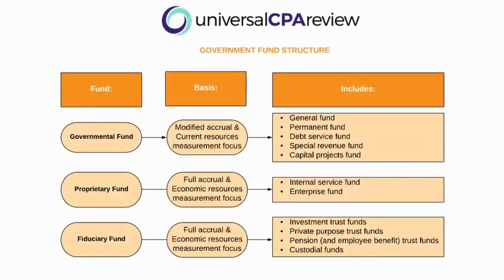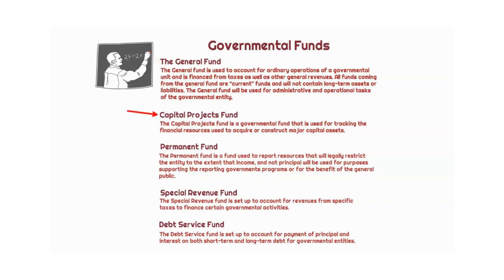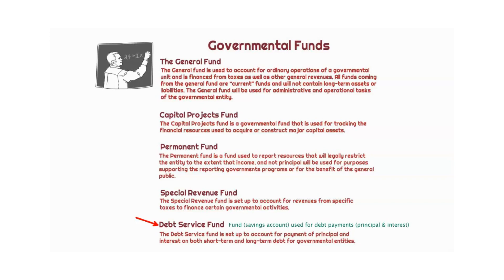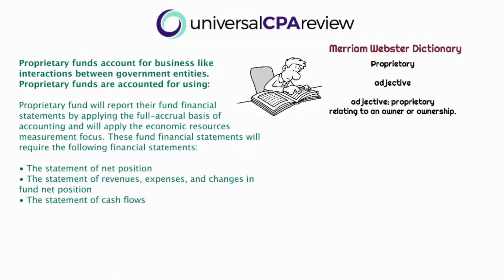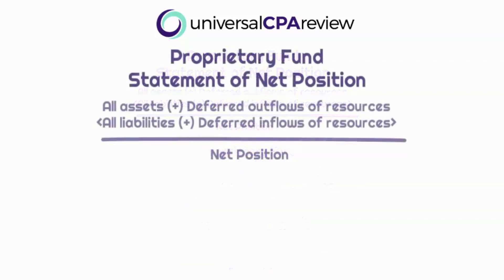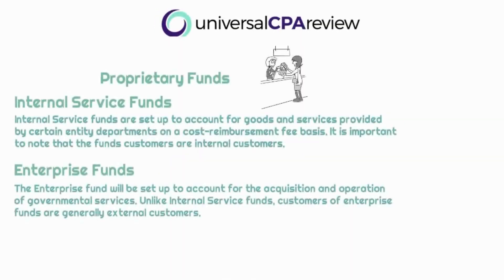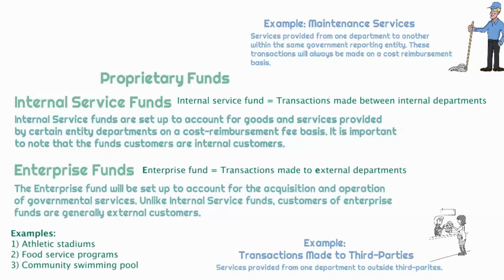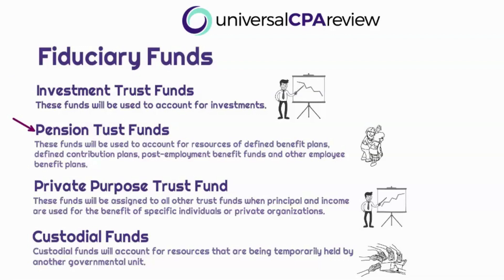Introduction to Governmental Accounting - FAR CPA Exam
This video is going to provide an introduction to governmental accounting for the FAR CPA exam.